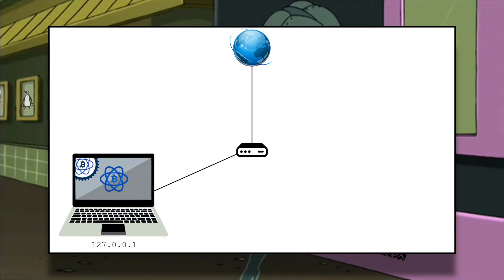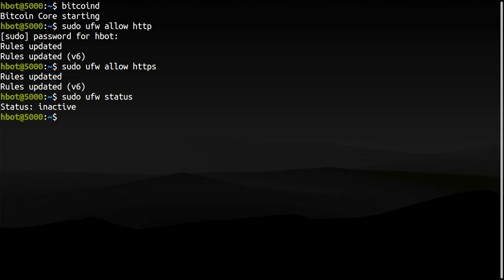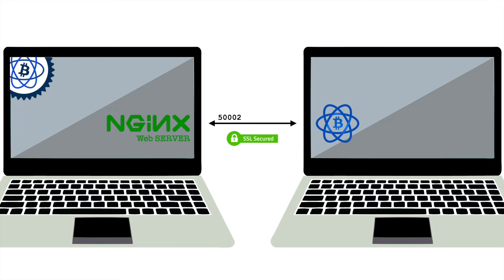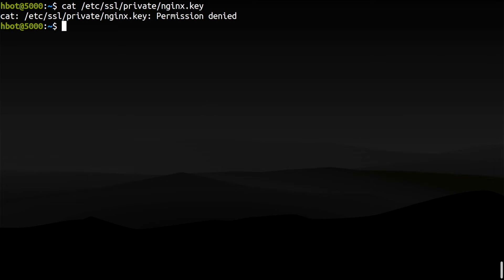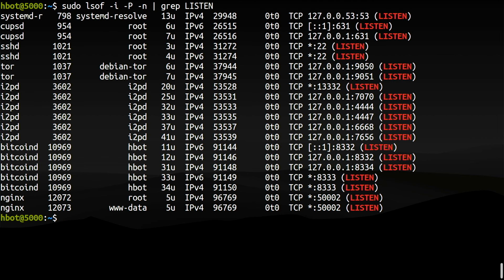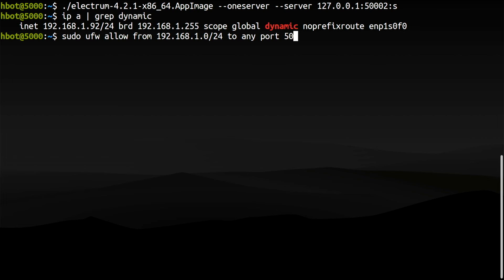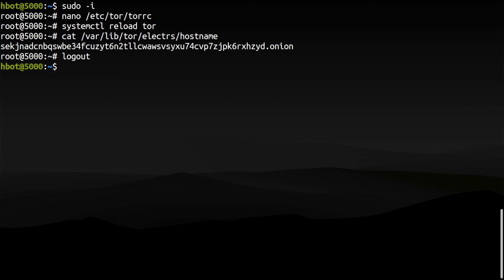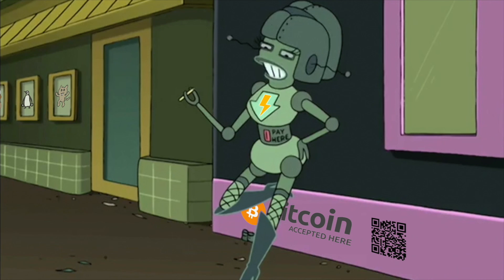Electrum Server - Part 2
CLARIFICATION:
No need to open ports for http/https. The diagram shows an example of how port-forwarding works at the router level. I.e, you would need to allow incoming connection to your server on ports 80 and 443 if you were running a web-server.

# FIREWALL
ufw allow from 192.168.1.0/24 to any port 50002

# SSL
openssl req -x509 -newkey rsa:4096 -days 365 -keyout /etc/ssl/private/nginx.key -out /etc/ssl/private/nginx.crt -nodes -subj "/CN=localhost"

# NGINX CONFIGURATION FILE
user www-data;
worker_processes 1;
pid /run/nginx.pid;
include /etc/nginx/modules-enabled/.conf;

events {
worker_connections 768;

stream {
ssl_certificate /etc/ssl/certs/nginx.crt;
ssl_certificate_key /etc/ssl/private/nginx.key;
ssl_session_cache shared:SSL:1m;
ssl_session_timeout 4h;
ssl_protocols TLSv1.2 TLSv1.3;
ssl_prefer_server_ciphers on;

include /etc/nginx/streams-enabled/.conf;

# ELECTRUM SERVER REVERSE-PROXY
upstream electrs {
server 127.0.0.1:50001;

server {
listen 50002 ssl;
proxy_pass electrs;

# CONNECT ELECTRUM WALLET TO ELECTRUM SERVER OVER TOR
./electrum-4.2.1-x86_64.AppImage --oneserver --server your_address.onion:50002:s --proxy socks5:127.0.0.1:9050